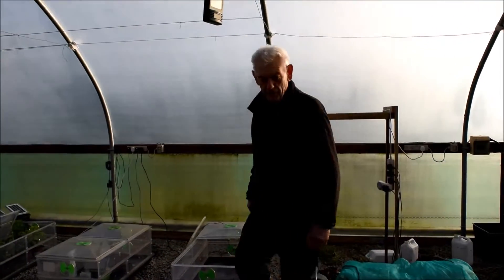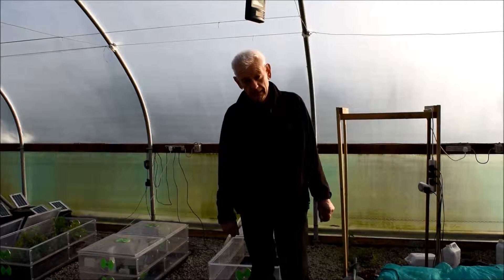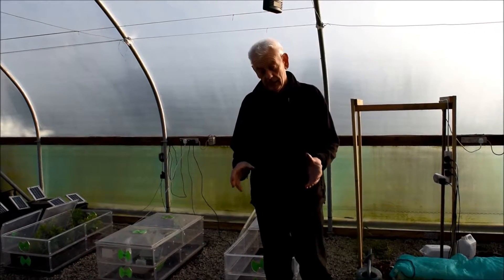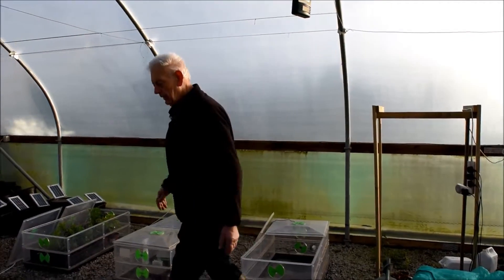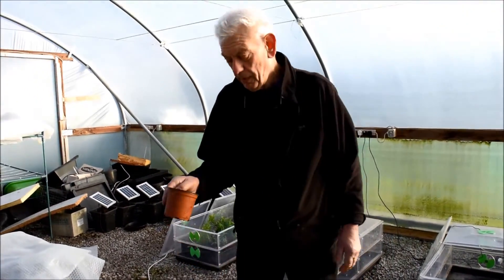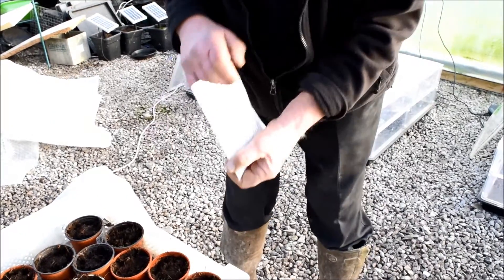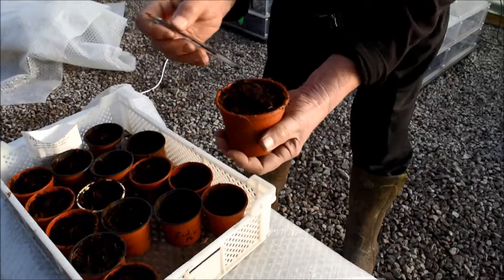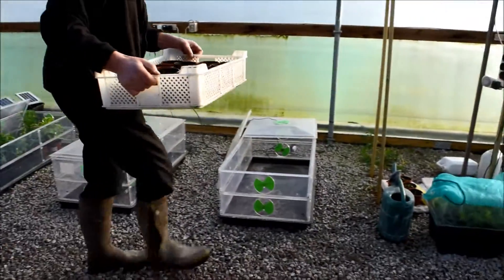Sowing Dwarf French Beans - Ready to be planted into the Solar Hydro Quad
John can't wait for the new growing season to start and is keen to plant up his Solar Hydro Quad.
So here he is sowing some Dwarf French Beans, these will go into  the Vitopod propagator until they have germinated and hardened off.
They will then be transplanted into the Solar Hydro Quad and grown on for about 8 to 10 weeks.
Dwarf French Beans are low lying making them easy to cover should there be a hard frost.

John has loads of handy tips on everything from sowing seeds, pollinating melons to the best way to grow cucumbers.